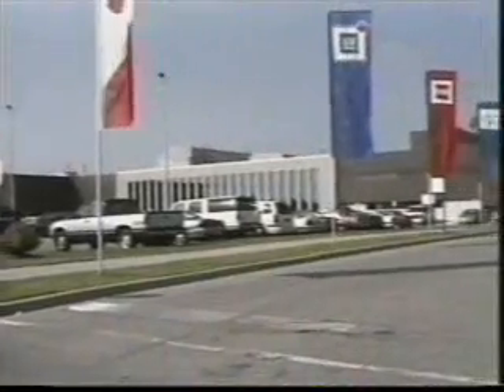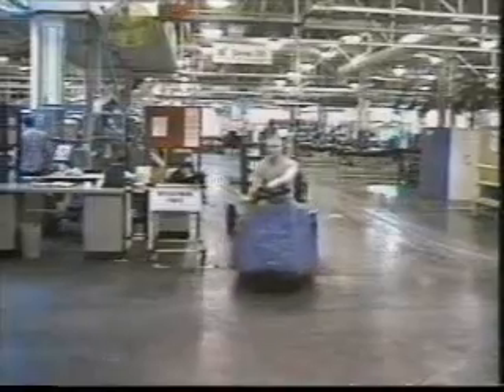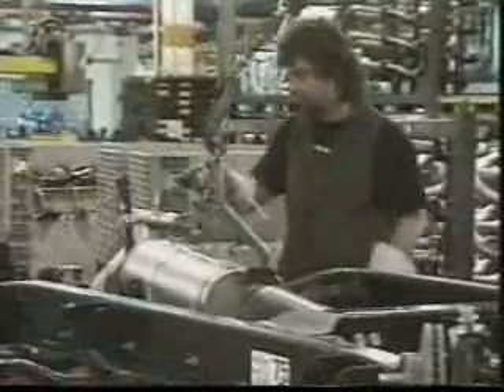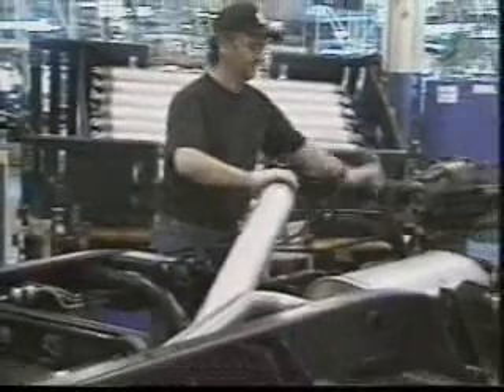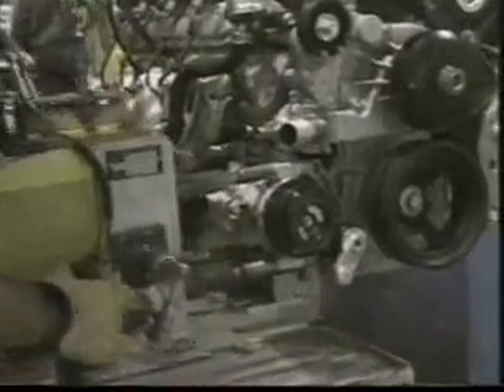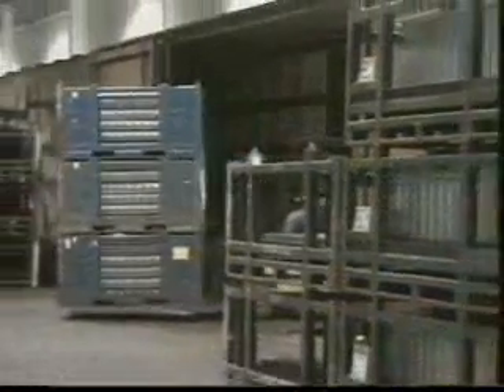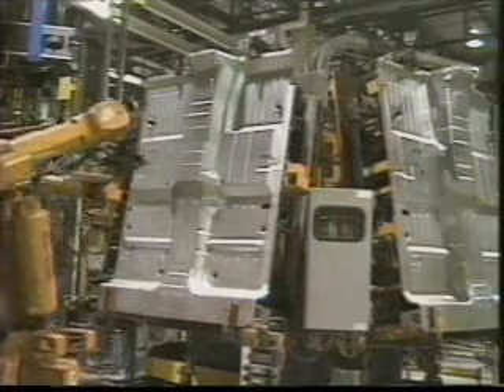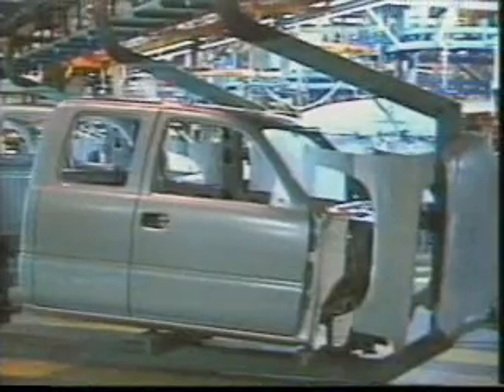How a Chevy Silverado is built at the Oshawa Truck Plant 1/3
How a Chevy Silverado is built at the Oshawa Truck Plant.  This is from about 10 years ago so it is a little out of date, but still an interesting watch.

Part 1/3

Visit SilveradoSS.com!